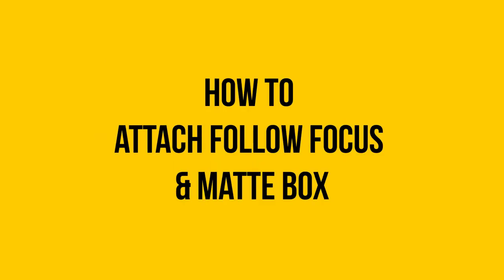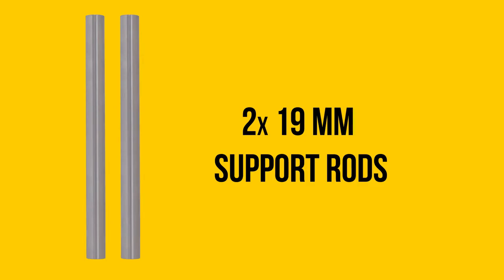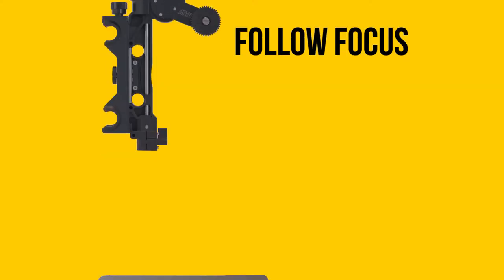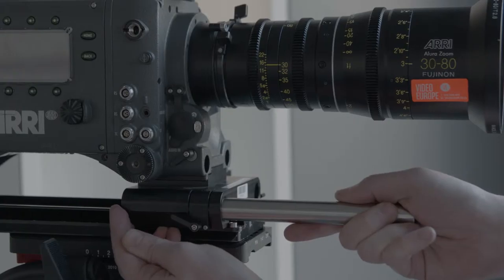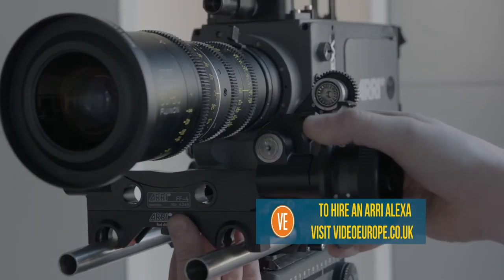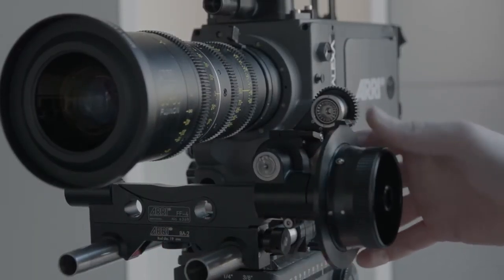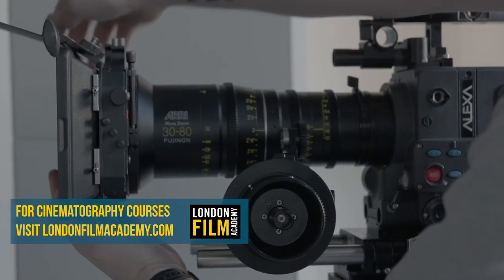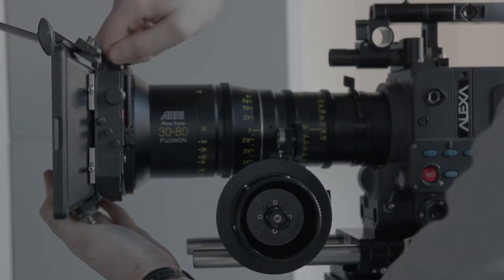ARRI ALEXA: 4. How to attach a matte box and follow focus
About LFA Filmmaker’s Toolkit

Filmmaker’s Toolkit provides cinematographers, film editors and anyone working on a film set with bite-sized video tutorials covering essential filmmaking skills.

In Series One (videos 1-8) we will show you how to assemble an ARRI ALEXA. Upcoming episodes will demonstrate how to navigate ARRI ALEXA settings and how to assemble a red weapon.

Filmmaker’s Toolkit series is produced by London Film Academy using equipment provided by Video Europe.

About London Film Academy

LFA pioneers professional, hands-on film training which harnesses filmmakers’ talent and lets them find their voice in a collaborative and nurturing environment.  Our multi-disciplinary approach explores all the different aspects of filmmaking from fiction through to documentary. It also equips students with the multi-disciplinary skills vital for employment today, and allows them to become informed and responsible filmmakers.
As a centre of excellence, we’re dedicated to delivering on our founding principle of affordable film training. Our internationally recognised courses range from one year Postgraduate Diplomas to one day specialised courses, and are delivered by practicing filmmakers and supported by the dedicated LFA team.

Do you have a topic in mind you think we should cover?